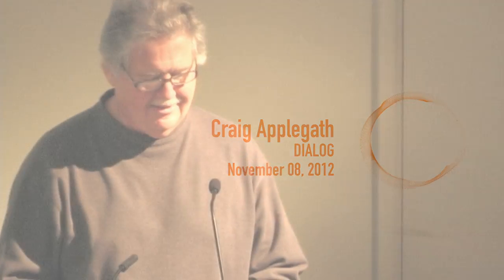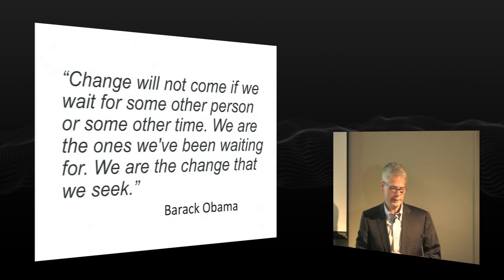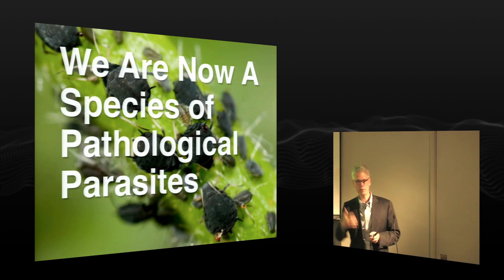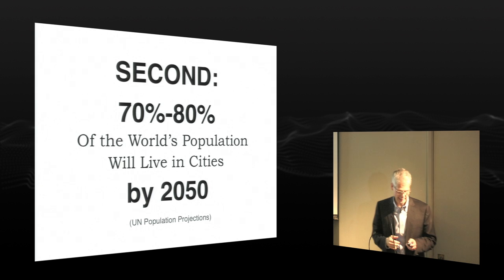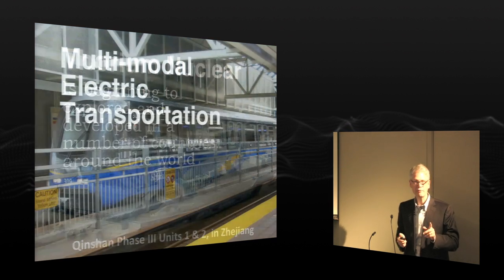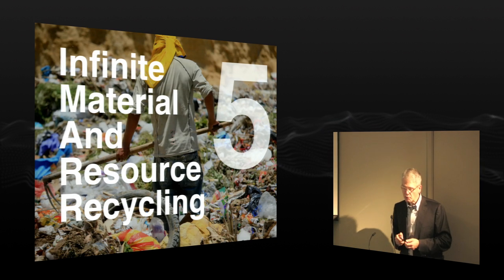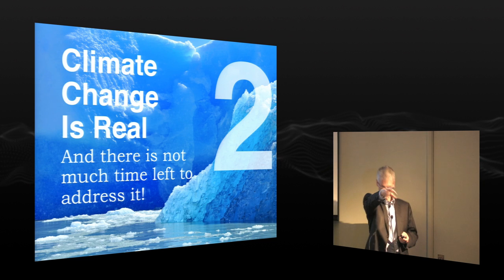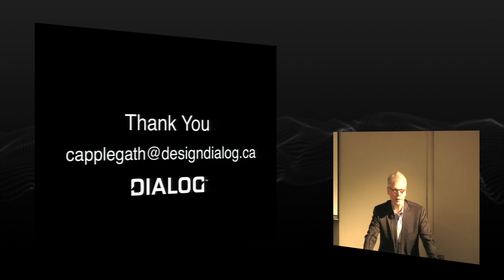"Symbiotic City" with Craig Applegath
0:24 Introduction by Ted Kesik
3:55 Craig Applegath presentation
1:00:37 Q & A

On November 8, 2012, Craig Applegath presented "Symbiotic City" as part of the Building, Ecology, Science and Technology (B.E.S.T.) lecture series at the the John H. Daniels Faculty of Architecture, Landscape, and Design.

Architect, urban designer, futurist, and pioneer in the field of urban resilience and symbiotic city planning, Craig Applegath is a Principal at DIALOG, and a passionate advocate for developing thoughtful planning and design solutions that make sense in a world now challenged by climate change. Since completing studies at the Graduate School of Design at Harvard University with a Master of Architecture in Urban Design, Craig has garnered a significant reputation for successfully leading complex, sustainably designed planning and design projects, and is internationally known for his advocacy and thought leadership in environmentally responsive design, and urban resilience.

In addition to his project and practice responsibilities, Craig is active within his industry and the community at large, and writes and lectures on green building design and symbiotic city design in Canada and internationally. He was a founding Board Member of Sustainable Buildings Canada and served as the President of the Ontario Association of Architects. These, and other accomplishments, led to Craig being named a Fellow of the Royal Architectural Institute of Canada. His lecture introduces the idea of Symbiotic City, the next stage of evolution beyond resilient cities.

For more information about the John H. Daniels Faculty of Architecture, Landscape, and Design at the University of Toronto, visit us